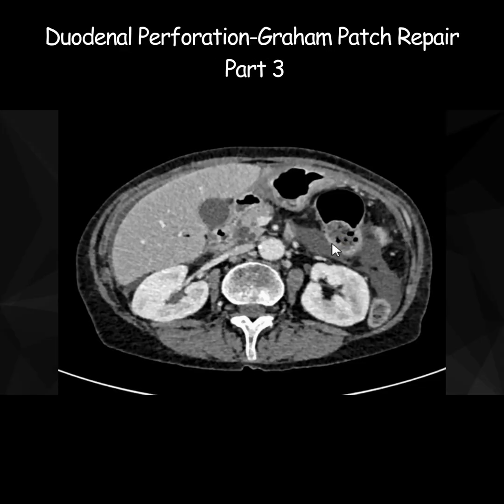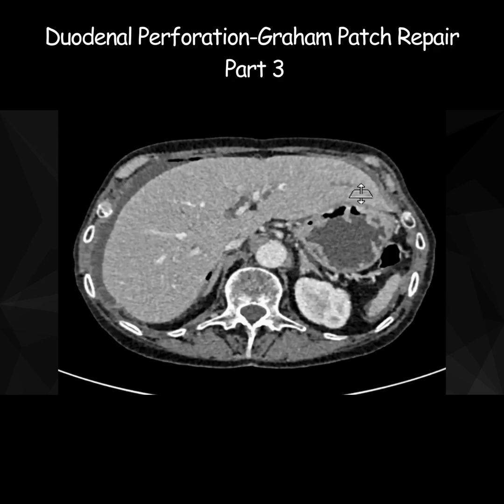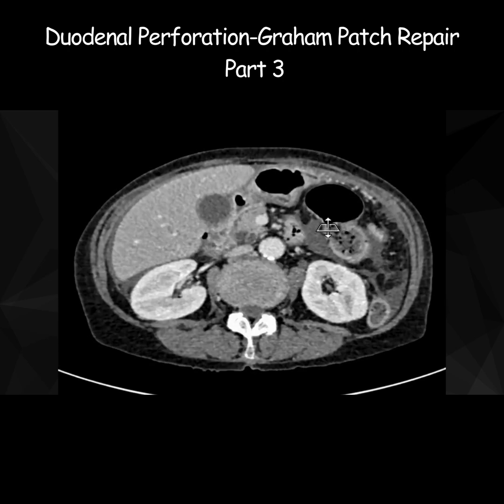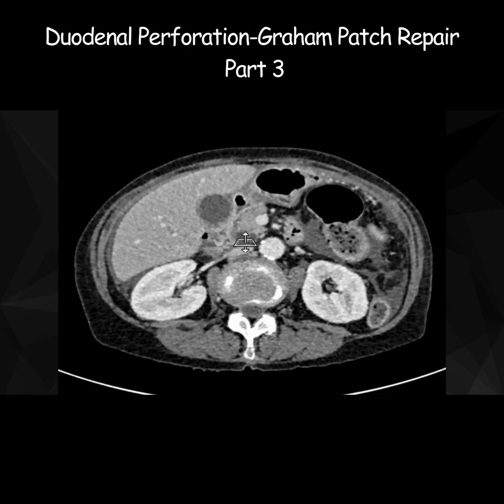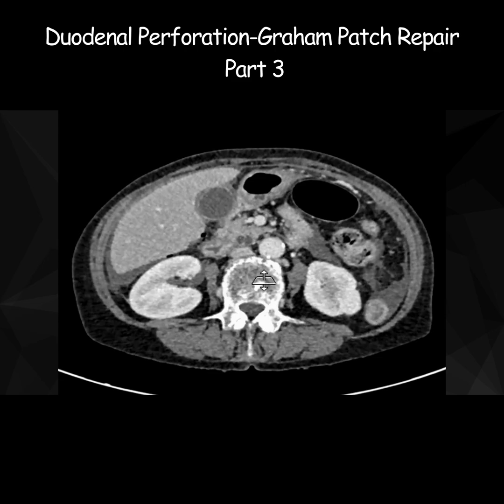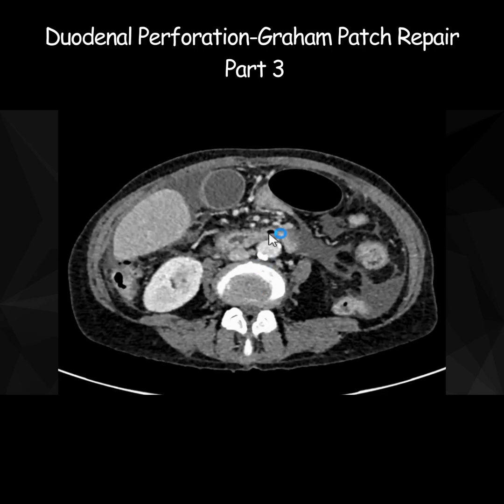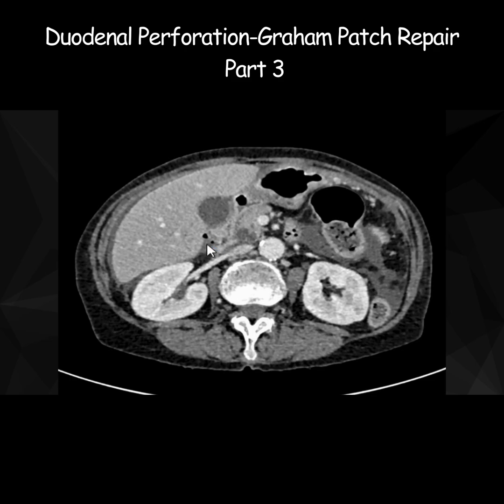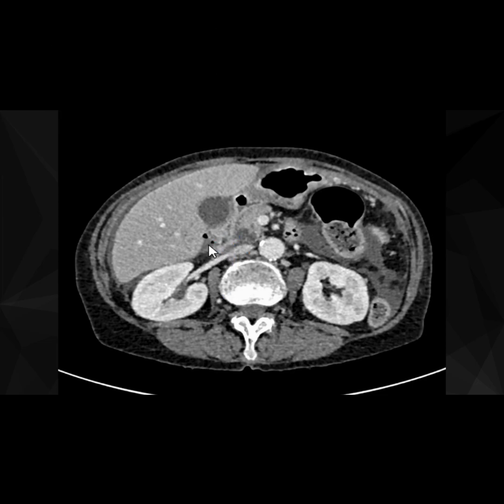Duodenal Perforation Graham Patch Repair Part 3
graham patch repair
omental patch
duodenal perforation